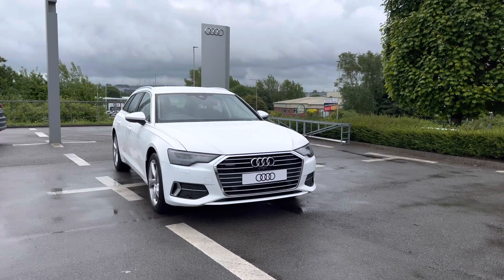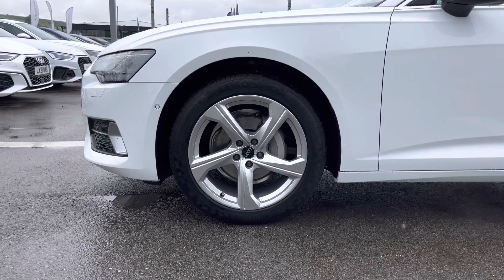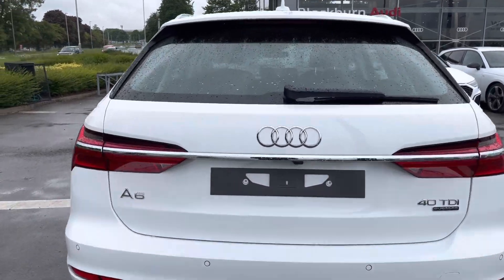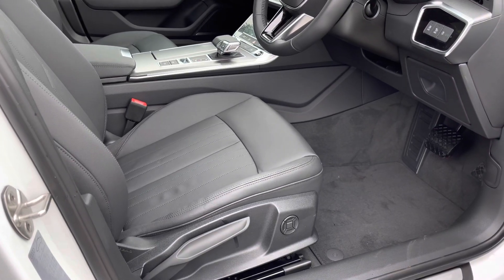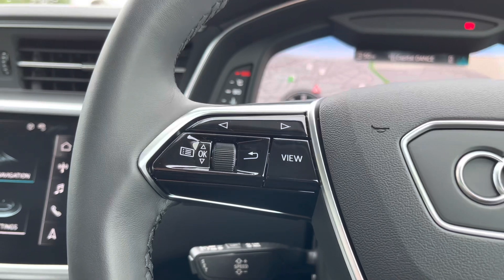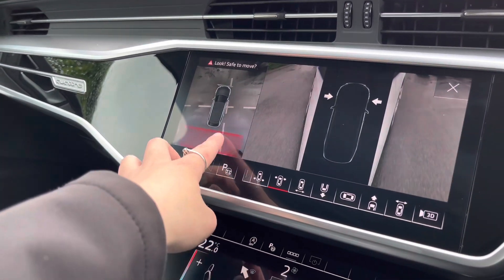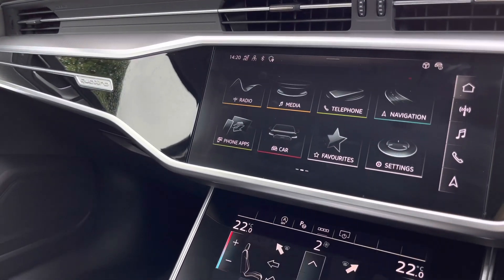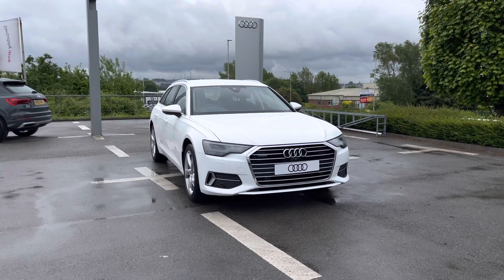Brand New Audi A6 Avant 2.0 TDI 40 Sport Quattro | Blackburn Audi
Check out this brand new Audi A6 Avant 2.0 TDI 40 Sport Quattro, currently for sale at Blackburn Audi.

Brand new Audi A6 Sport
10 miles
Diesel
Automatic

Some of the main features include:
Heated Seats
Virtual Cockpit
360 Degree Camera System

0:00 - Beginning
0:33 - Exterior
1:01 - Rear Seats
1:38 - Boot space
2:12 - Interior Styling Tour
2:41 - Interior Features and Controls
5:17 - Contact us